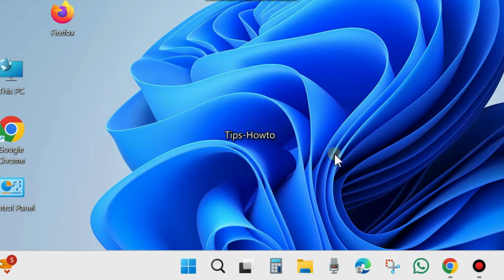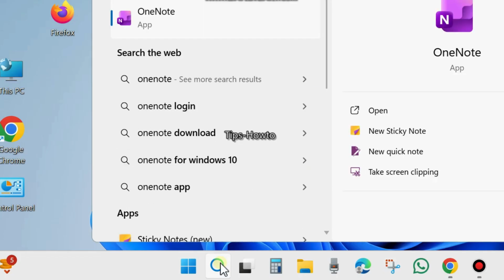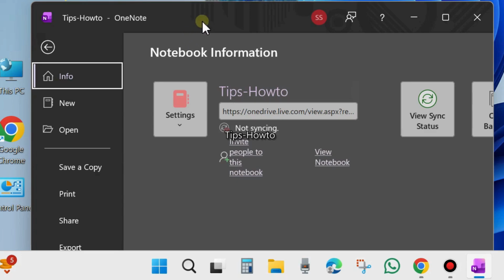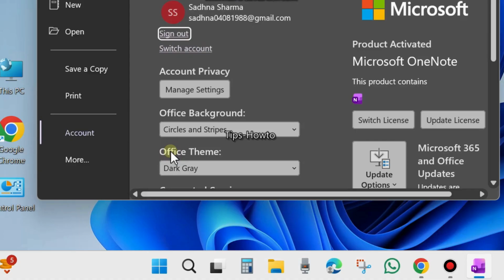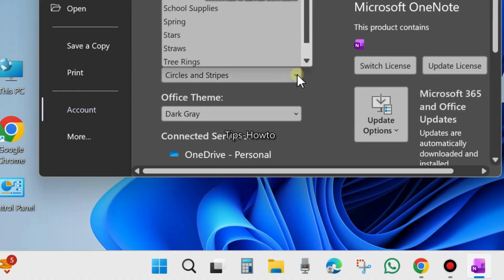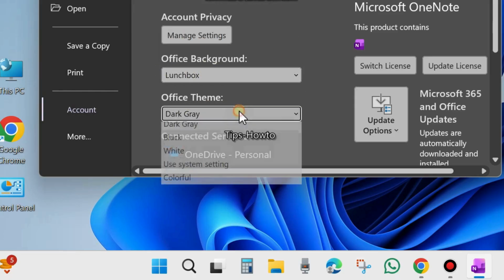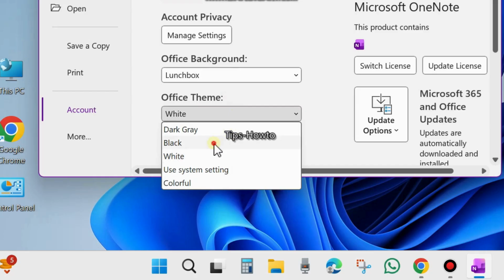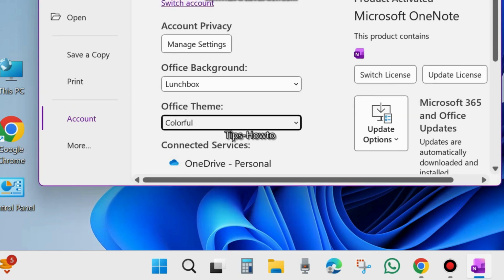OneNote Theme Change Tutorial | Background & Dark Mode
How to Change OneNote Background and Theme (Step-by-Step). In this video, you’ll learn how to change the background and theme in Microsoft OneNote step by step. I’ll show you how to switch between Light Mode, Dark Mode, and custom background colors to make OneNote easier on your eyes and more personalized.

This tutorial works for OneNote on Windows, Mac, and OneNote Online (depending on version).

What you’ll learn:
Change OneNote theme (Light / Dark Mode)
Change page background color in OneNote
Customize OneNote for better readability
Easy steps for beginners

If you use OneNote for notes, study, or work, customizing the background and theme can improve focus and reduce eye strain.